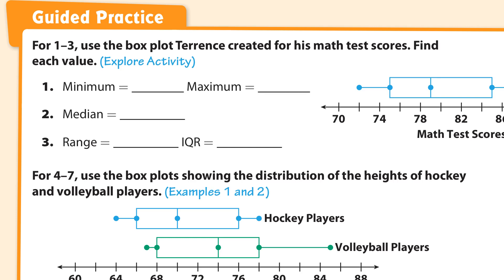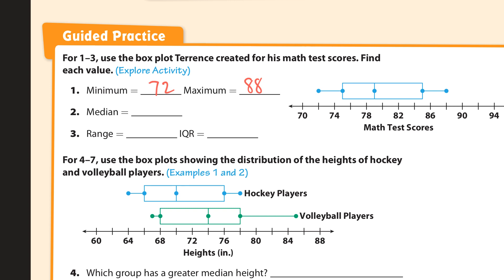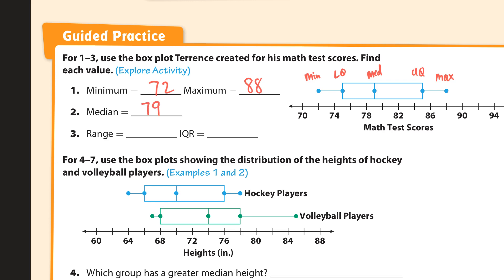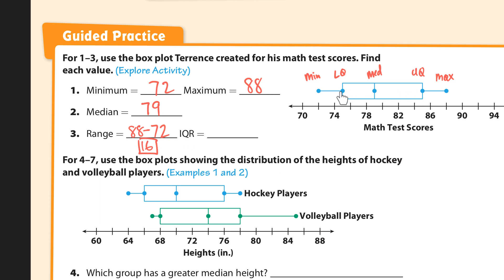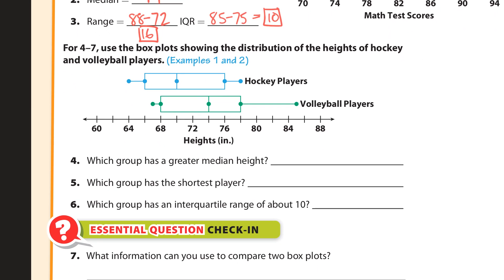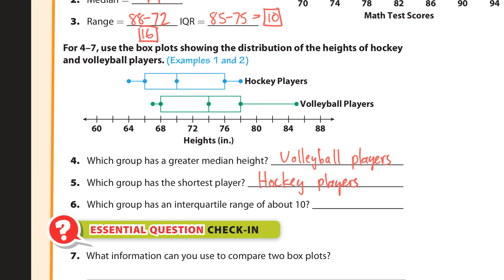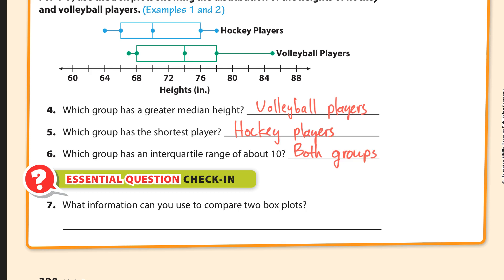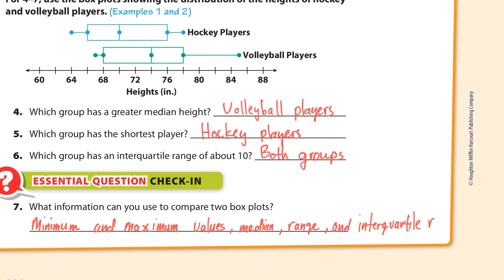Module 10.2 Guide Practice Explained! Comparing Data Displayed in Box Plots